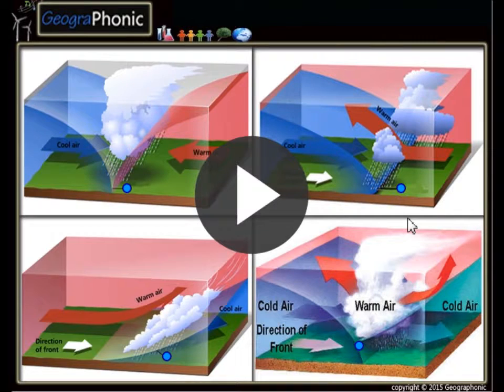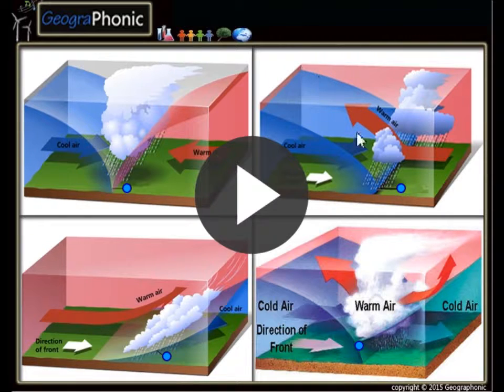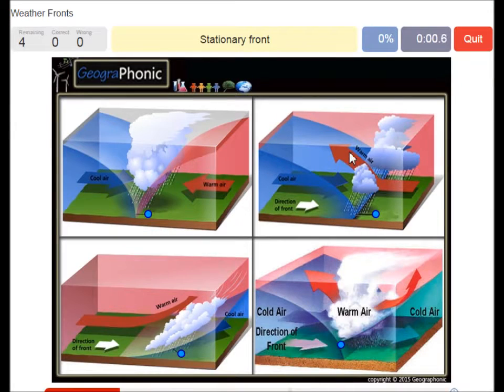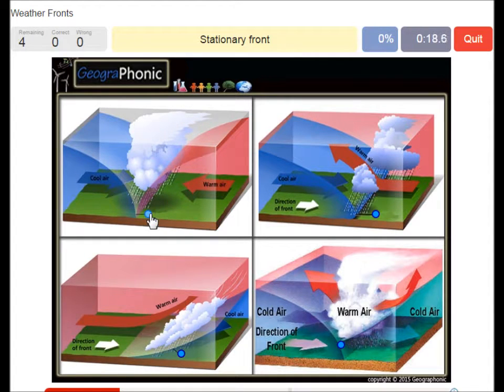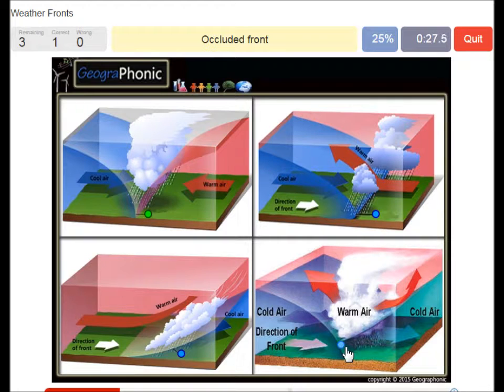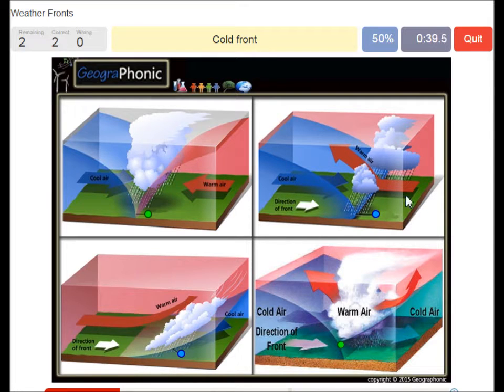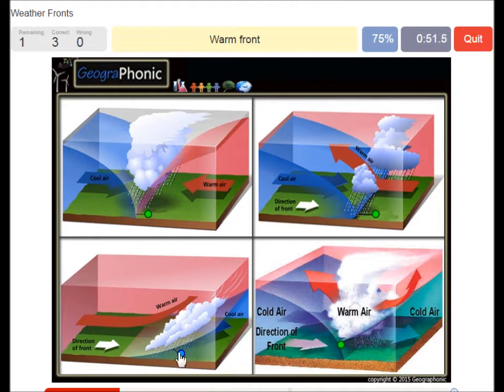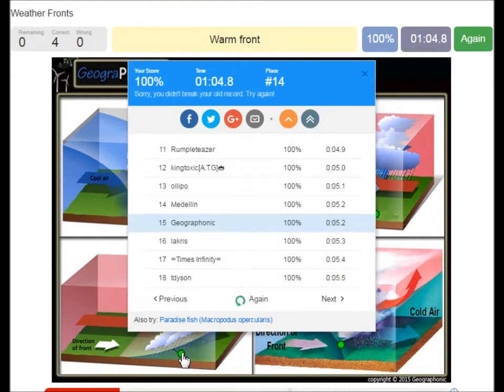Types de façades météorologiques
Fronts météorologiques,
, Warm Front,
Front fixe
Occlus Front, froid, chaud, occlusion, occlusivement, air frais, humide, air humide, météorologie, météorologie, cumulonimbus nuage,
Nuage, nuages, système météorologique, direction, air froid, air, nimbostratus, nimbocumulus, pluie, grêle, neige,